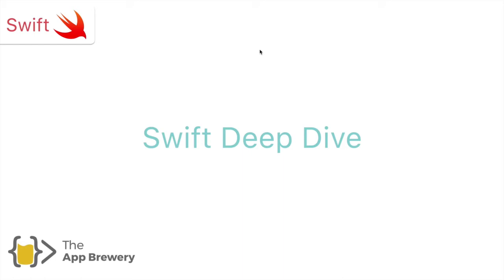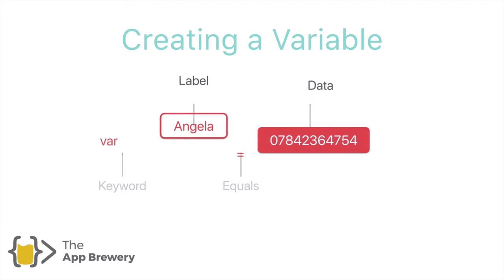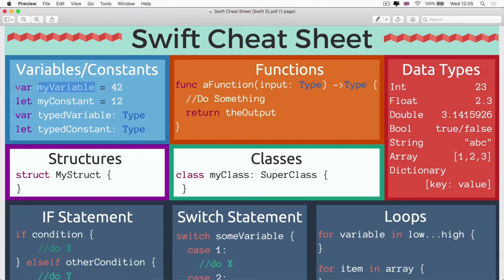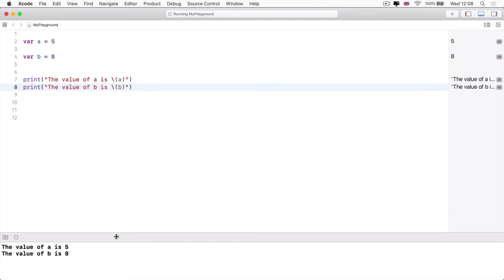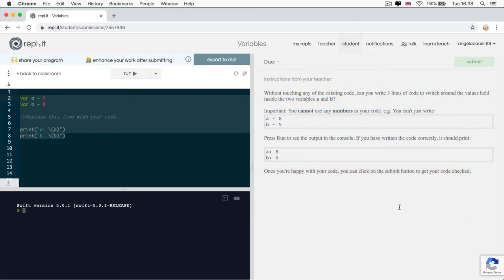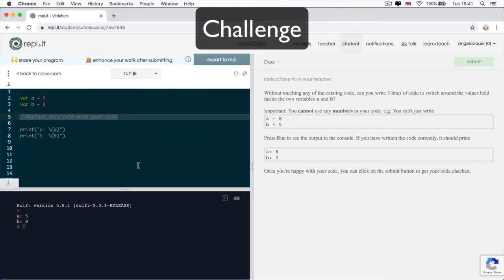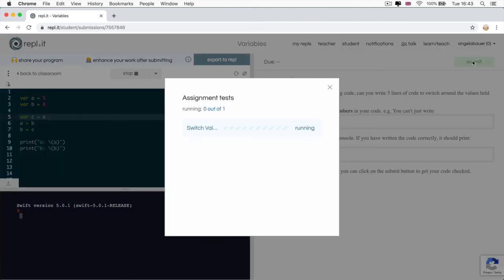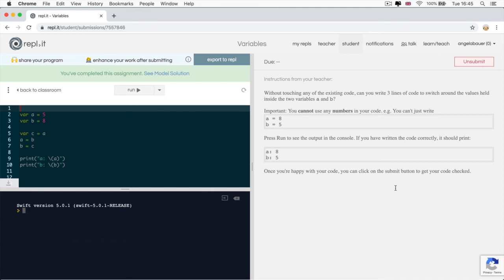Variables - What is Variables in Swift ? Swift from Beginners to Expert | Lesson 1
In this video we are going to explain the Variables in Swift.